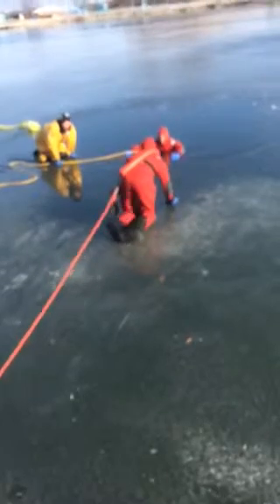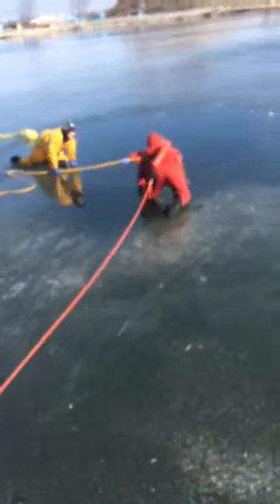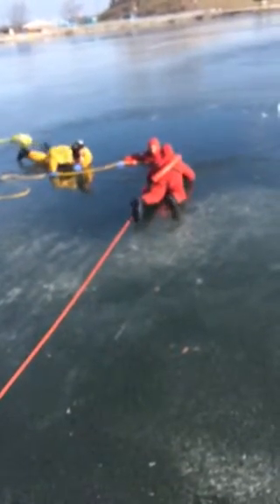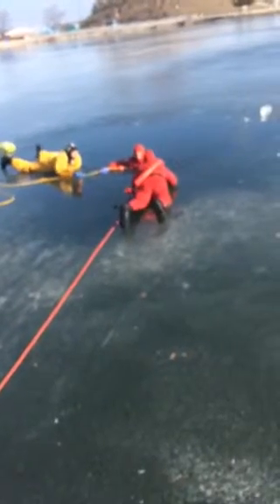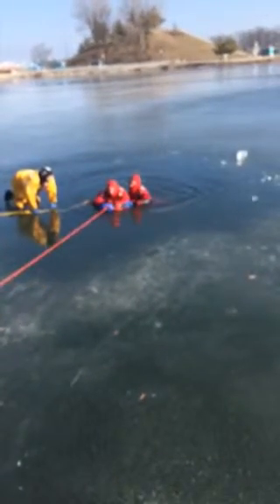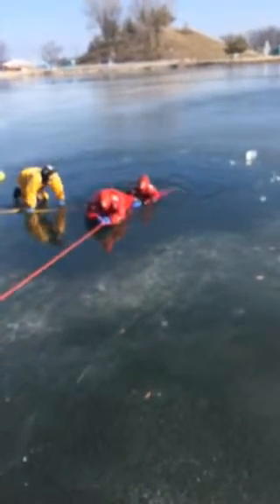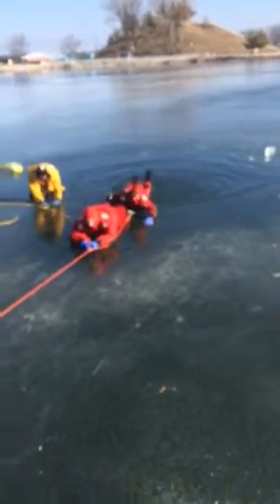Annual ice rescue refresher